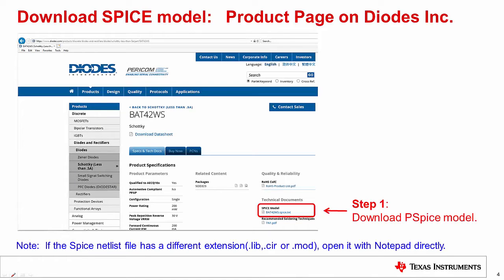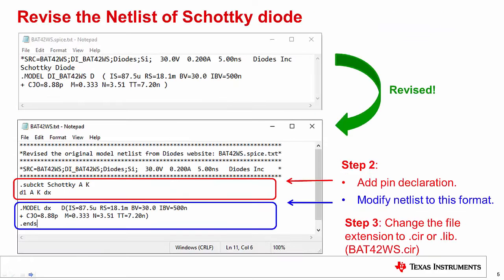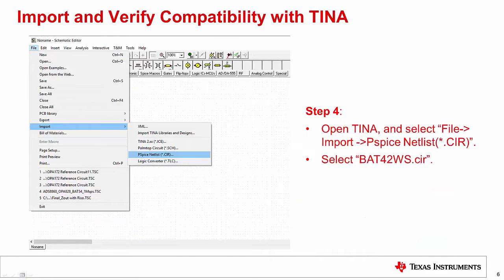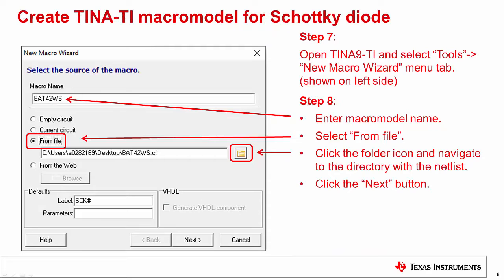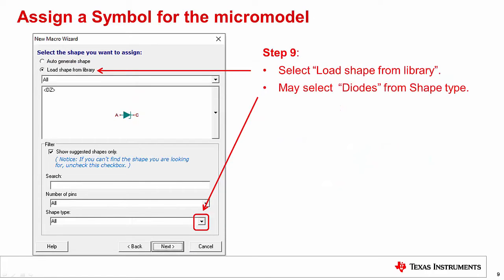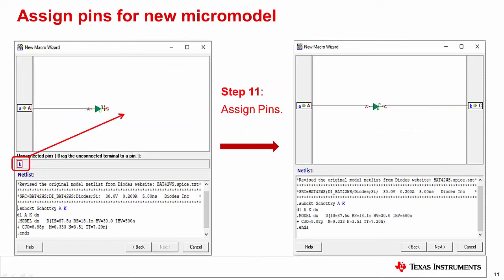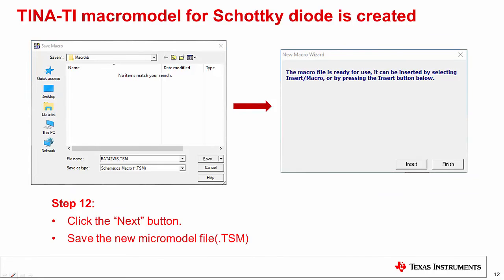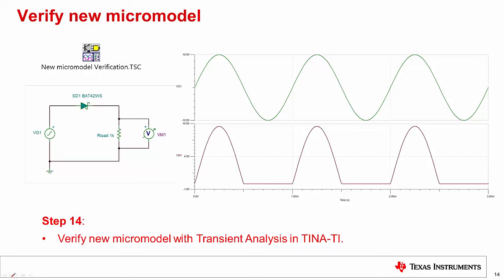Import diode's PSpice model into TINA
In this presentation we will cover a method for importing a SPICE netlist into TINA.
Search TI precision ADCs, and find reference designs and other technical resources